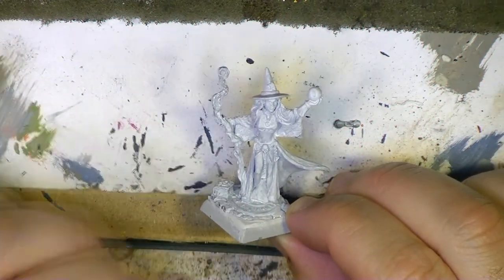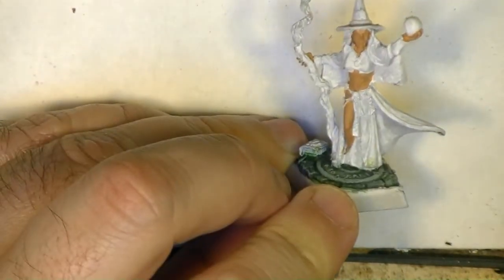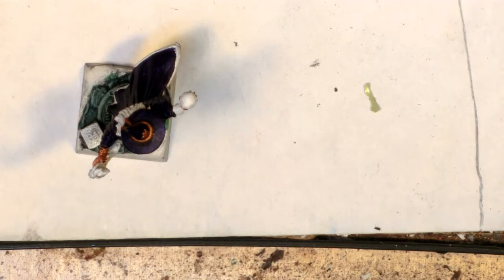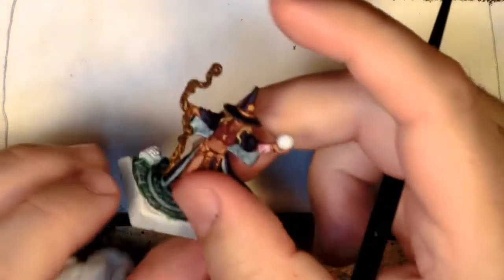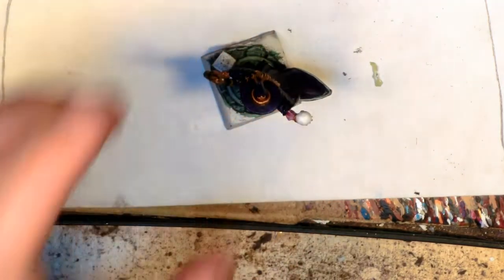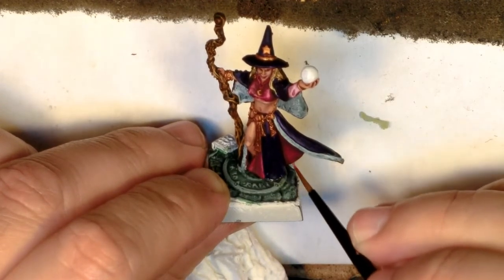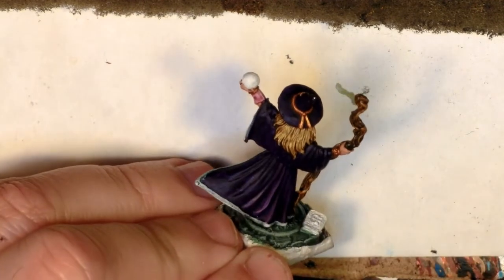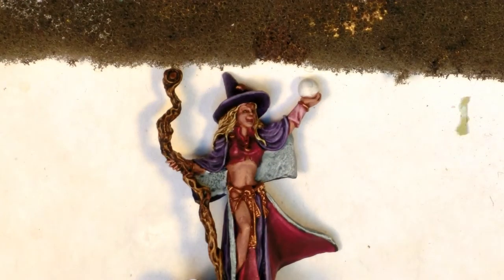Painting Tutorial Selmarina Part 1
Painting Tutorial Selmarina form Reaper Miniatures Part 1